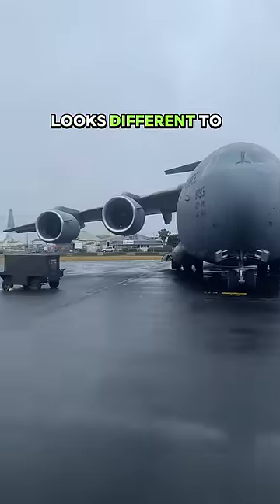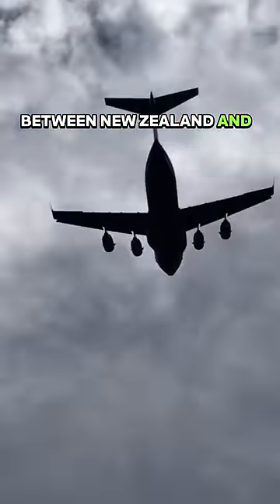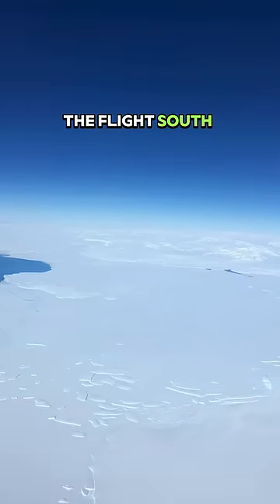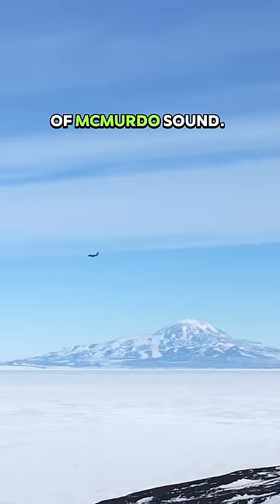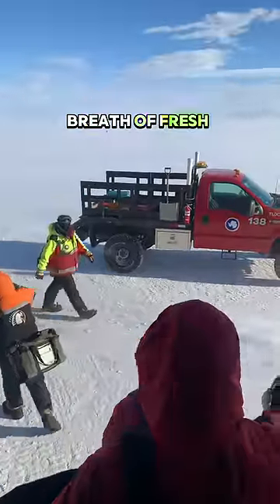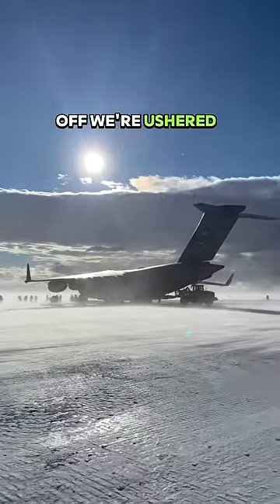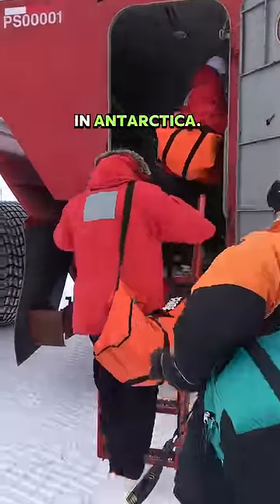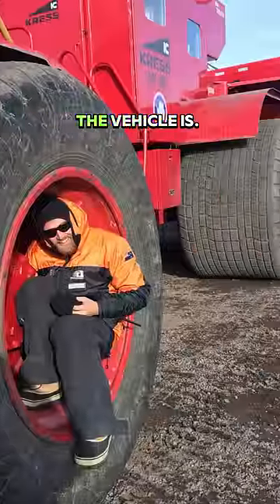Commuting to my job in Antarctica in a C17